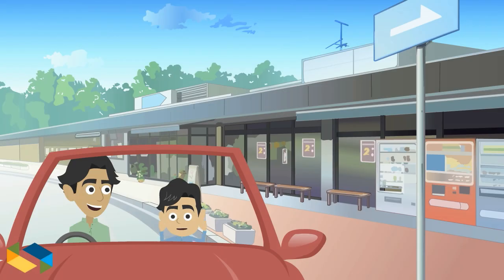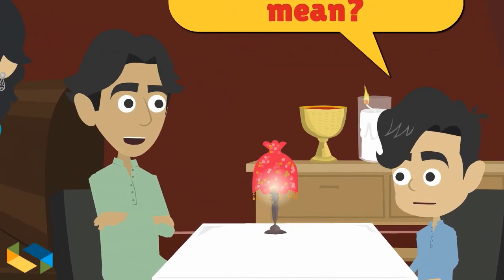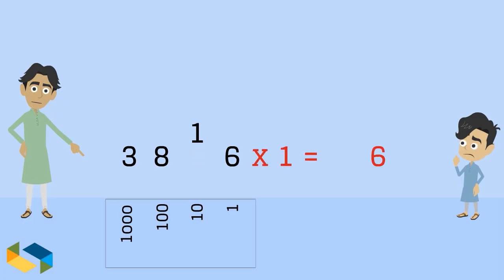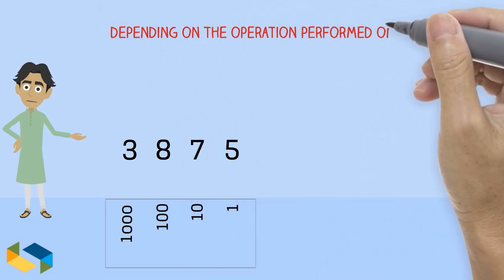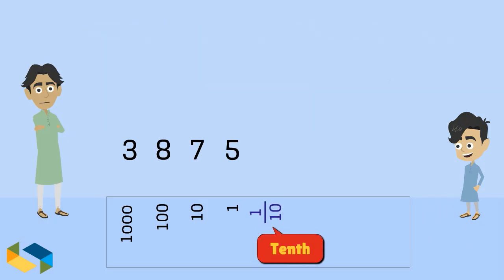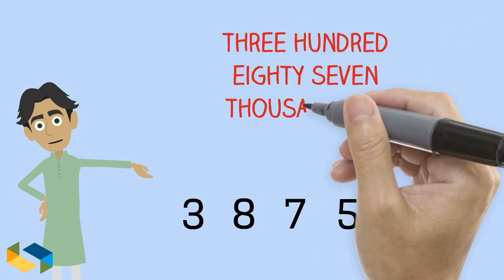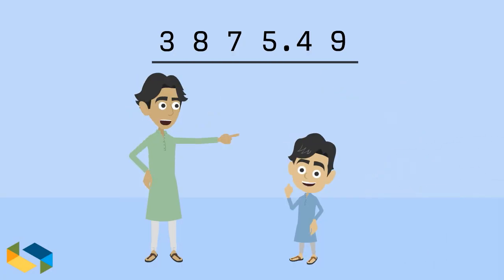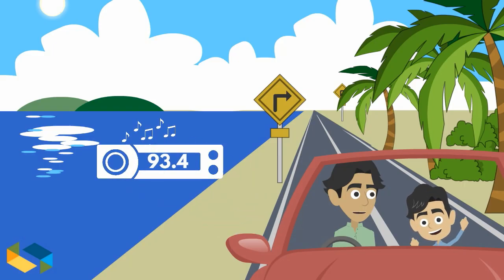Decimal Numbers: Definition and examples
This video introduces and provides definition Decimal Numbers. It defines the concept and describes the various situations in real world where Decimal numbers are used. The video talks about the fundamentals of place value for decimal digits and explains the purpose and use of the Decimal Point. The video explains Decimal place values like Tenth, Hundredth etc. A must-see for children learning Mathematics basics